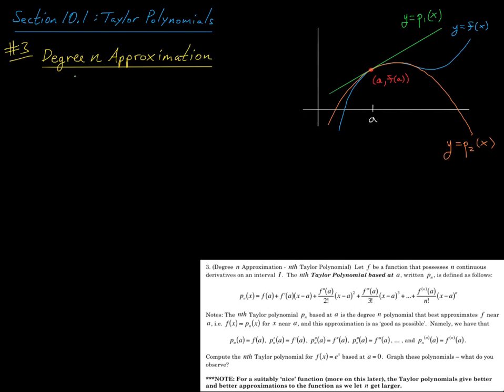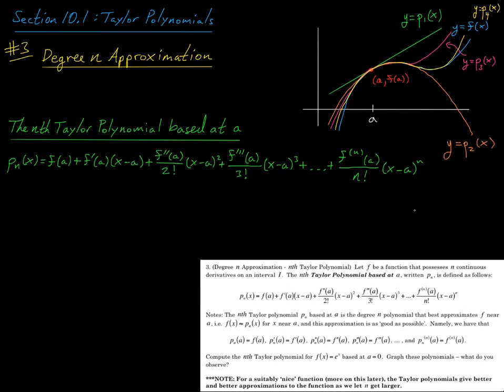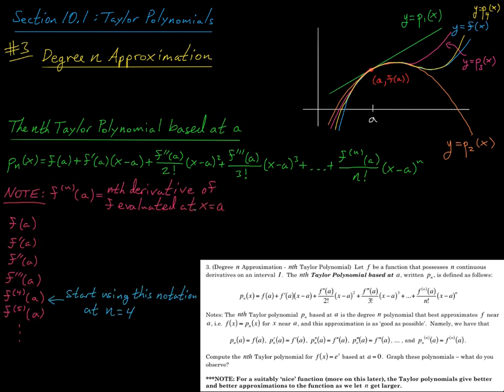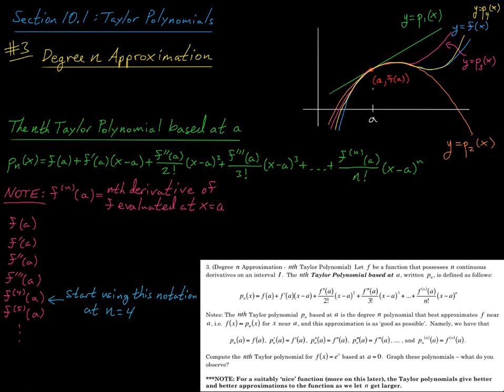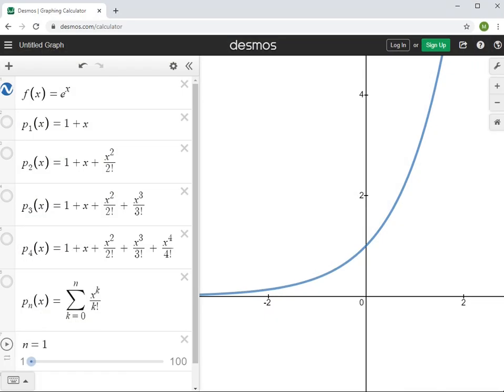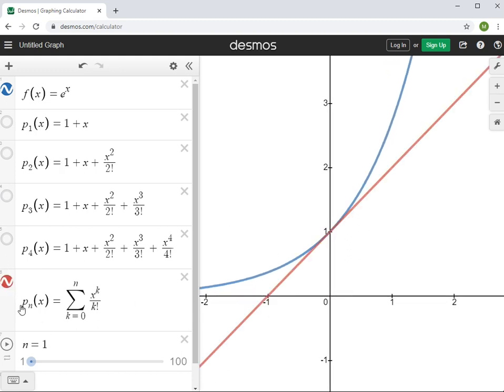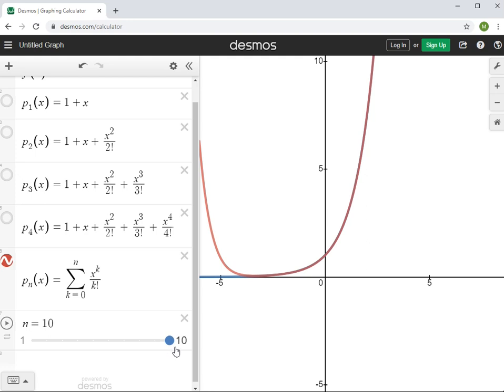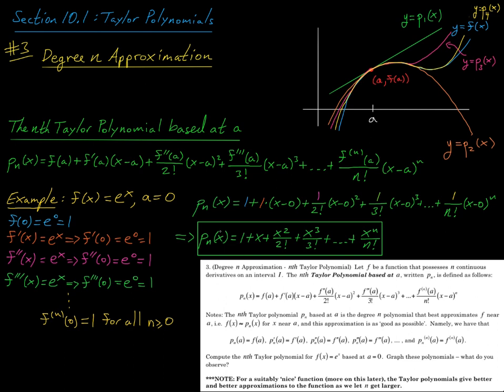Taylor Polynomials #3 Degree n Approximation